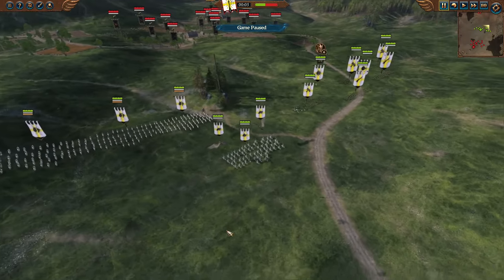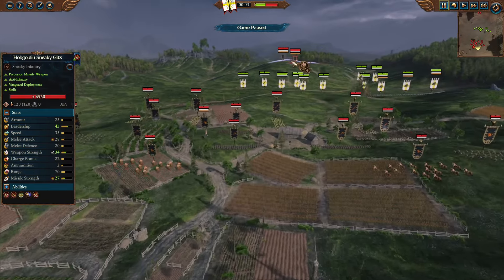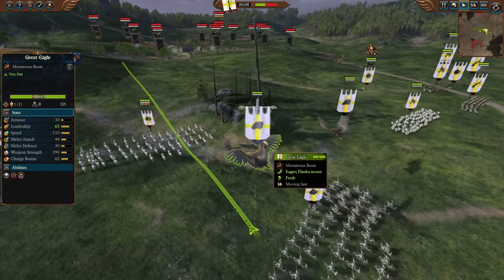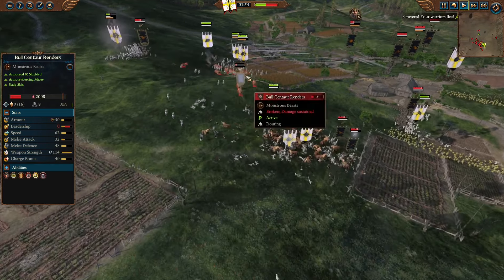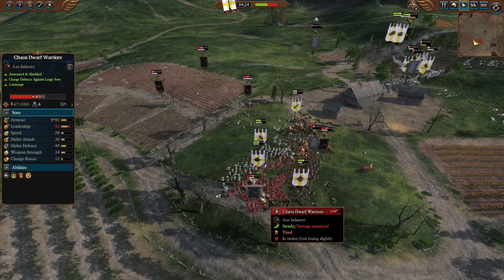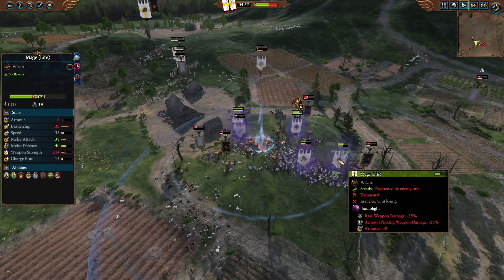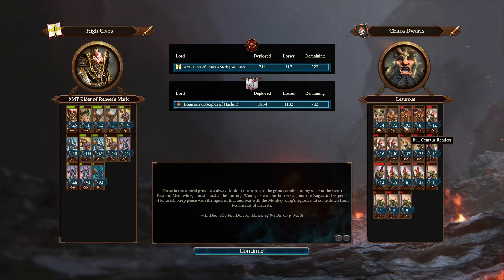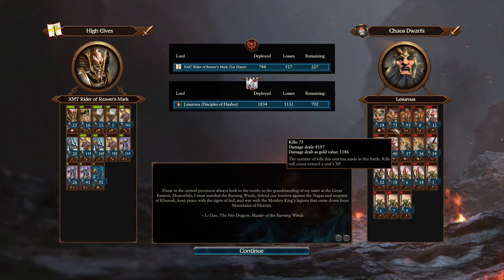No One Expects the Double Eagle! - High Elves vs Chaos Dwarfs - Total War Warhammer 3 Multiplayer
No one escapes the double eagle. No one.

Time Stamps:
00:00 Army Builds
01:58 Battle Starts
07:51 Post-Battle Screen